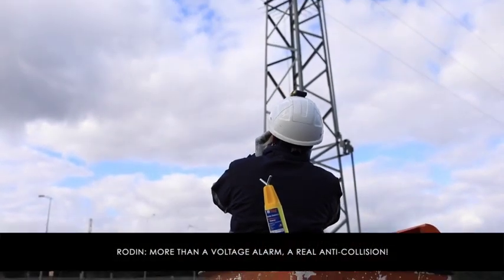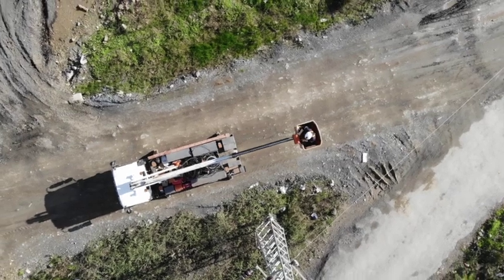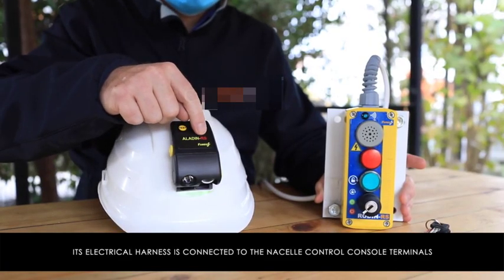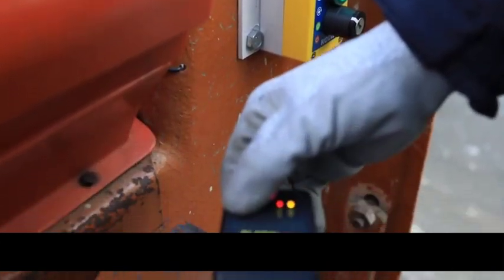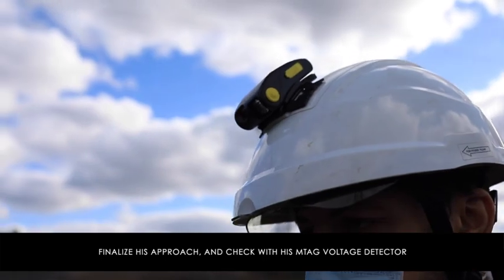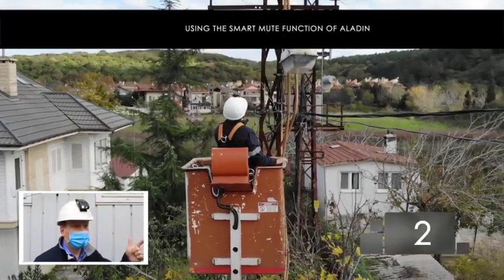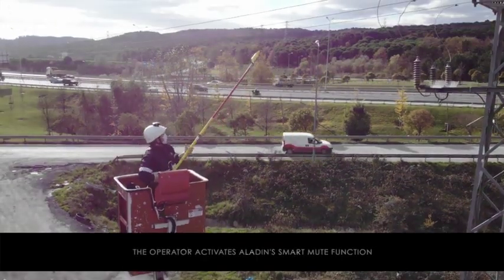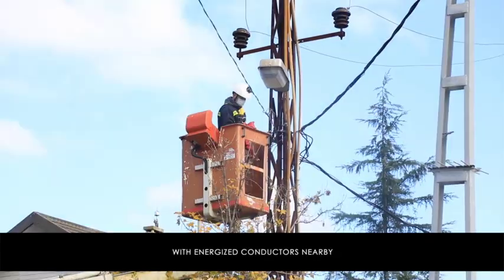EN - RODIN - Operating repeater for personal voltage alarm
Use :
• RODIN-RS: Can be used paired with ALADIN-RS to enhance safety when closing to or operating near live installations in the voltage and configuration range of the ALADIN-RS used.
• ALADIN-RS: refer to the related product data sheet.

Caution: RODIN-RS is designed to only operate with the ALADIN-RS electric field detector or any FAMECA device that will be designed in order to be compatible with this technology (RODIN-RS upgrade being probably necessary).

Technical specification:
• Supply: 12 V or 24 V DC
• Dry contact control input (NO/NC)
• Protection: IP69K
• Shocks resistance: IK03
• Operating temperature: -25 to +55 °C
• Fitting by four M6 screws
• Dimension: 141 x 227,5 x 90 mm